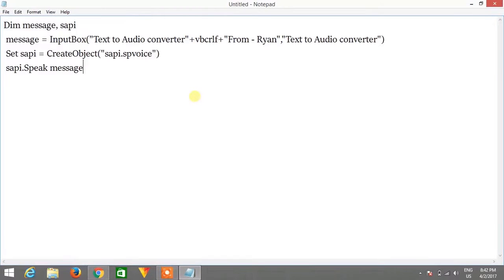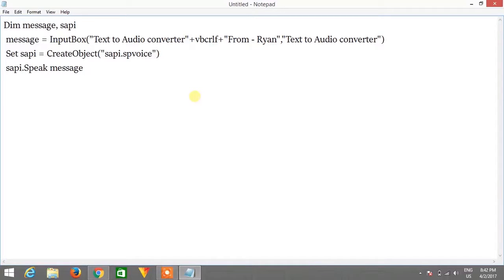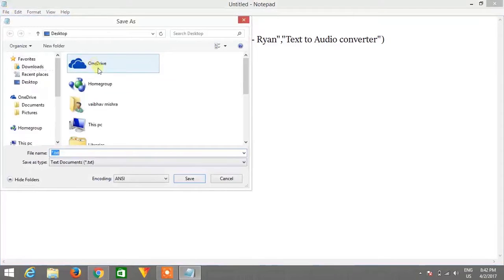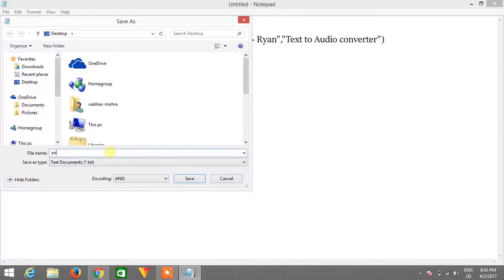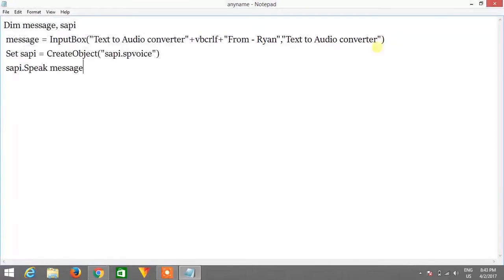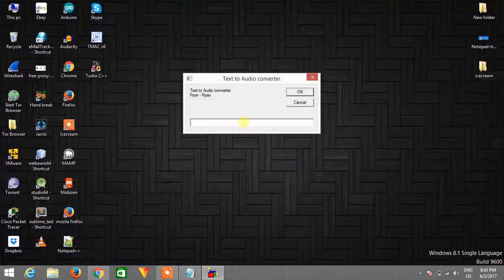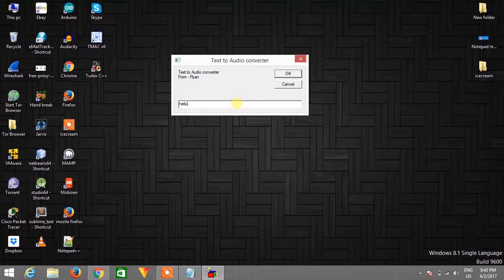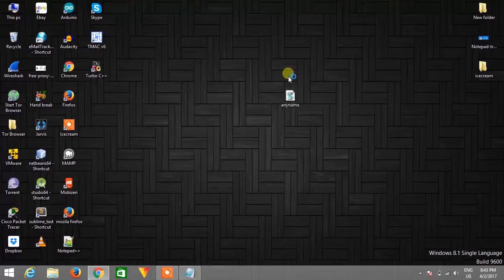TEXT TO VOICE CONVERTER IN Just 20 SECONDS Any Windows 🔥🔥⚡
We Are Here To Help You to Achieve The Next Step on the New World Technologies and to be aware of its harmful effect if you don't know how to use it fairly .

Listen Us 🔥🔥
Vote Us  💪💪
Follw us ON Social Media  ❤❤

if you wanna a Personalized Channel on Youtube See this Amazing Tool

If You Liked Any of Our Content.
Our Videos May have Harmful content nt for non professional users then take care on where you gonna step your mind set to do :D